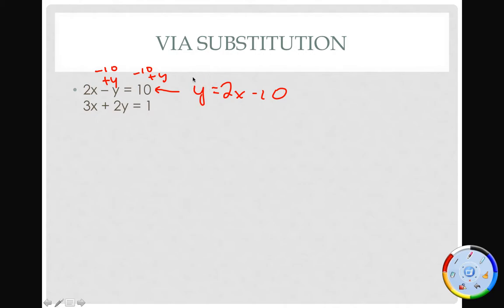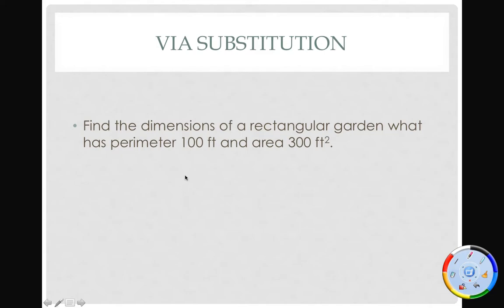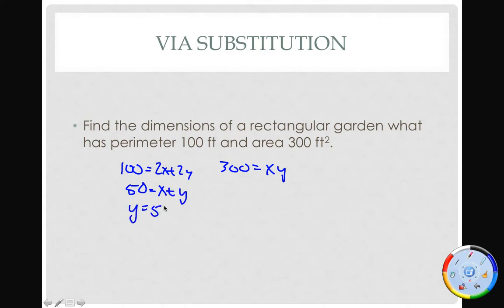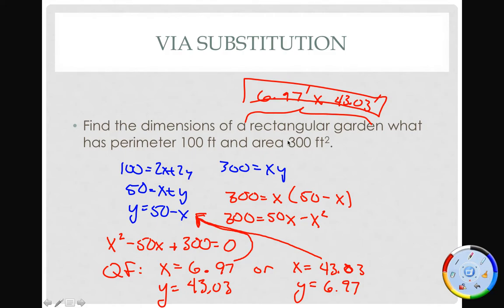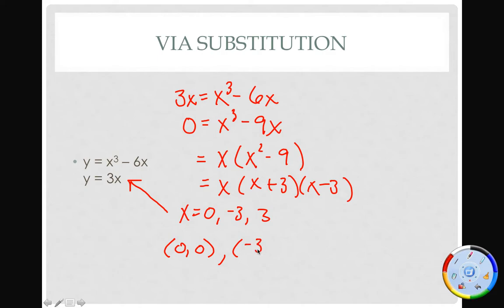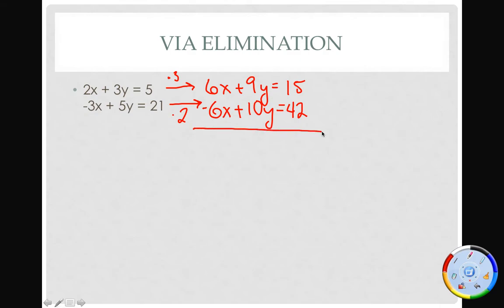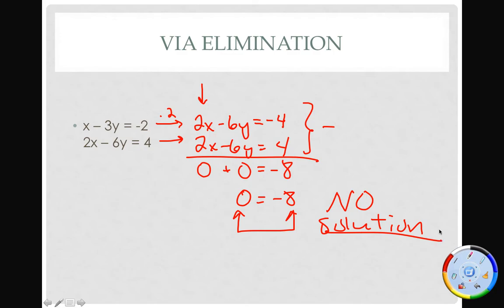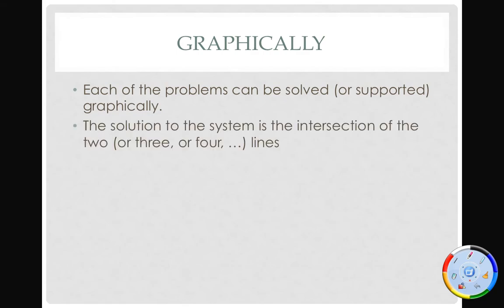7.1_Solving Systems_PreCalculus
Assignment:
Page 573 (12, 16, 18, 24, 36, 42, 50, 54, 56, 58)